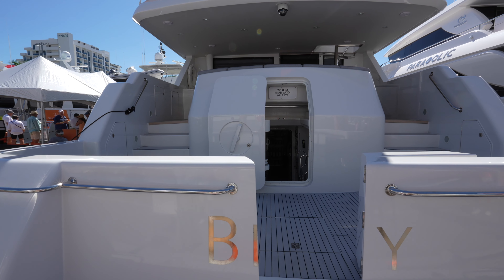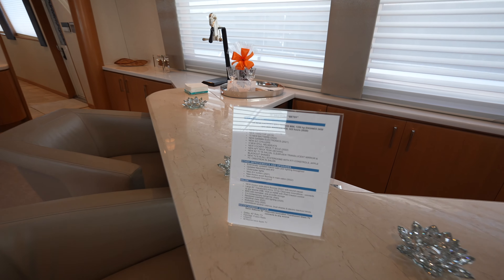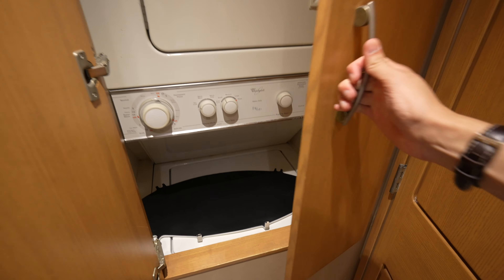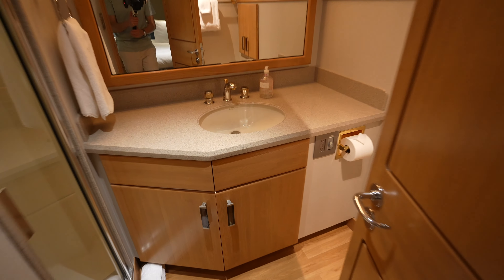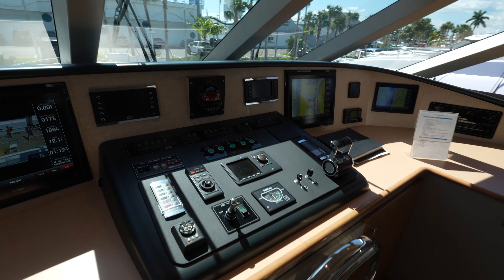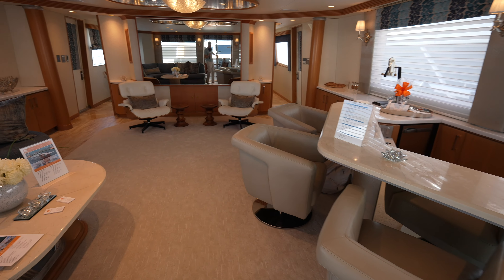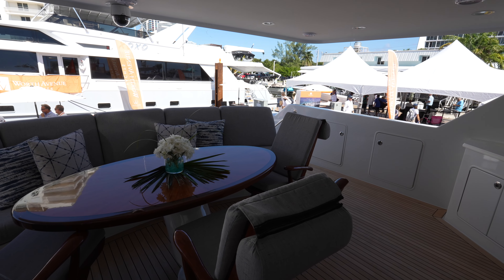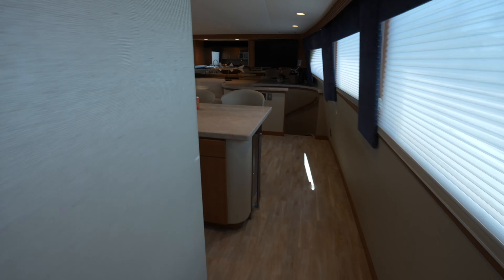$3.85 Million SuperYacht Tour | Westport 98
Join me on a tour of this 98' Westport Super Yacht. This motor yacht has been updated over the years and it has brand new engines! These raised pilothouse superyachts are great for both chartering and enjoying privately with your family.

SPECS:
Length: 98′ 0″ (29.87)
Beam: 24′ 0″ (7.32m)
Draft: 5′ 6″ (1.68m)
Year: 1998
Refit: 2021
Builder: Westport
Model: Raised Pilothouse with Cockpit
Hull Configuration: Semi Displacement
Hull Material: Fiberglass
Gross Tonnage: 142
Flag: United States
Engines: 2x MTU Model: 10V2000 M86, 1,350hp
Fuel: 17034.35 / 4500
Water: 2649.79 / 700
Cruising speed: 17 Knots
Max speed: 20 Knots
Staterooms: 3
Guests: 7
Total Crew: 4
Location: Fort Lauderdale, Florida, United States